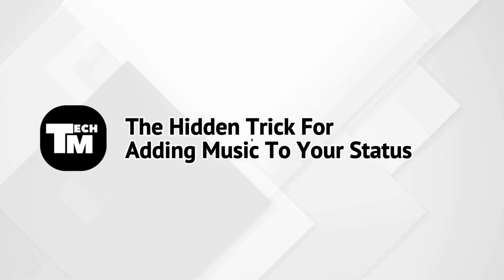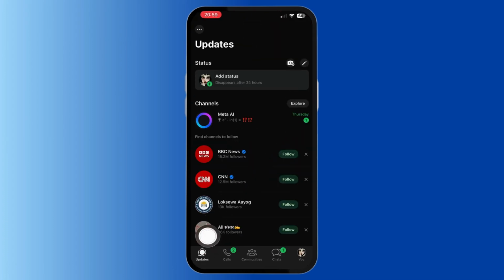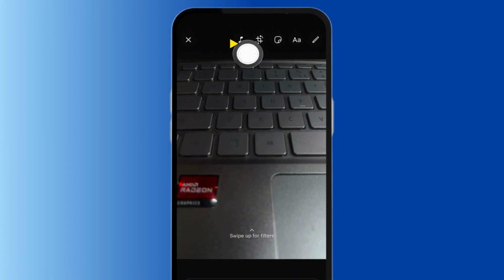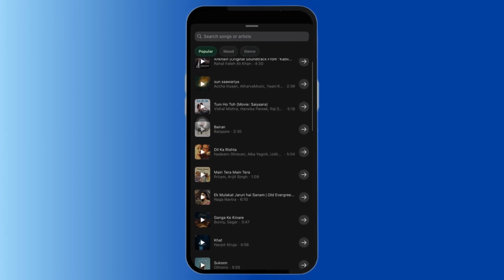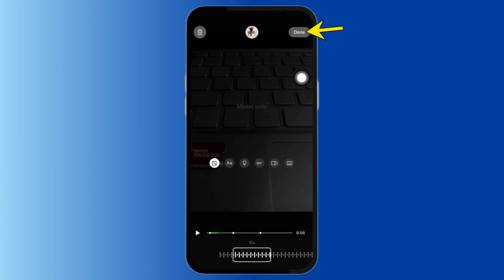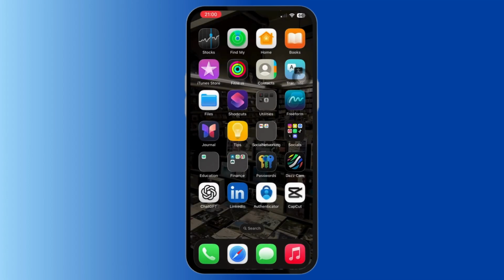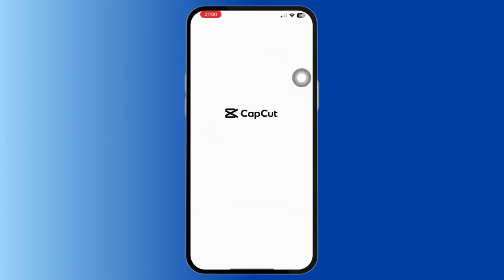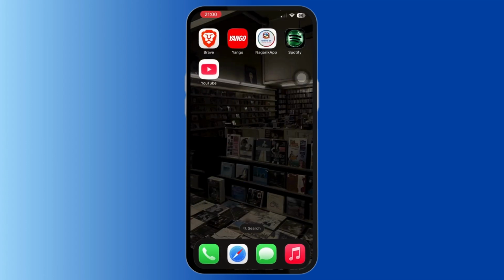The Hidden Trick For Adding Music To Your Status on WhatsApp (2026)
Want to post WhatsApp Status with music in the background? Here’s a simple hidden trick you can use.

Timestamps:
0:00 – Introduction
0:10 – Add Music to WhatsApp Status

Step-by-Step Guide:

Open WhatsApp on your mobile device.
Play a song using Spotify, Apple Music, or your phone’s music player.
Go back to WhatsApp while the music is still playing in the background.
Tap on the Status tab.
Press and hold the camera button to record a video status.
Make sure the music is playing nearby your phone while recording.
Once done, stop recording and preview your status.
Tap Send to upload it as your WhatsApp Status.

🎵 The background music from your device will be captured in your status video.

⚠️ Note: WhatsApp does not officially support direct music adding, so this is a workaround trick using background audio.

That’s it! Now your WhatsApp Status will have music playing in the background.